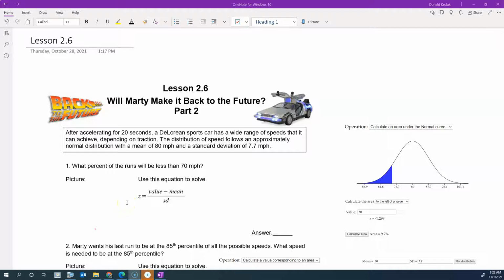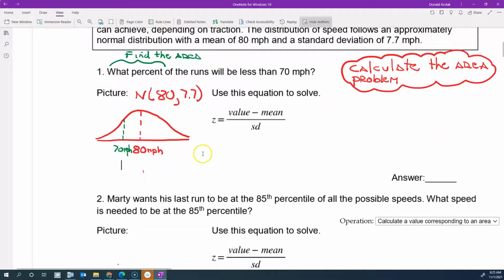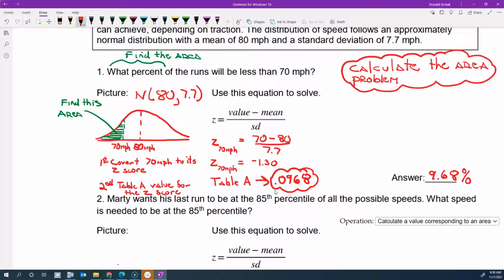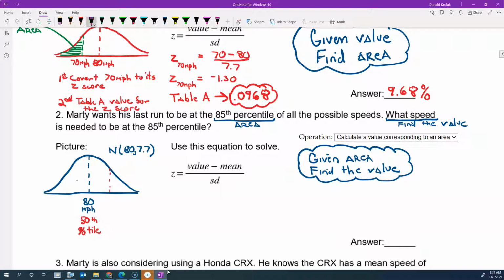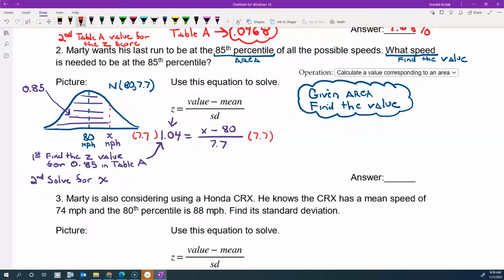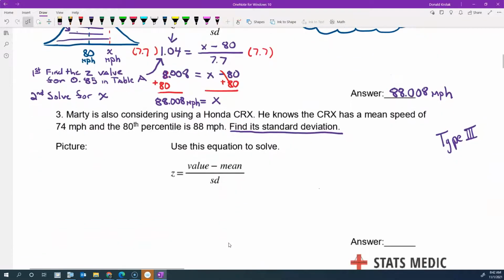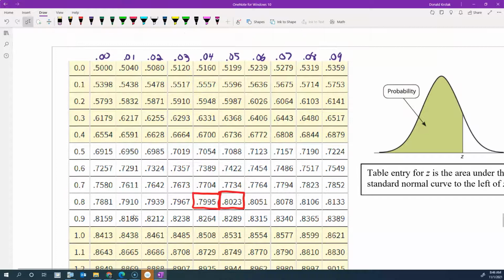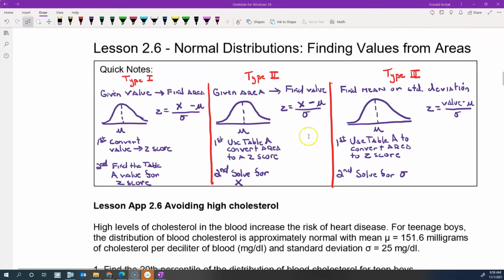Stats Lesson 2.6 Normal Distribution-Finding Values from Are